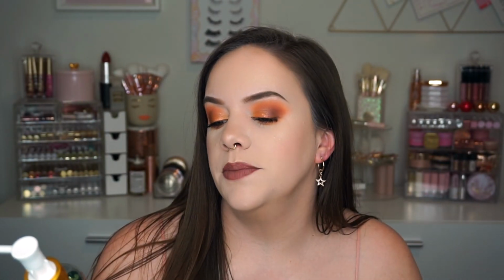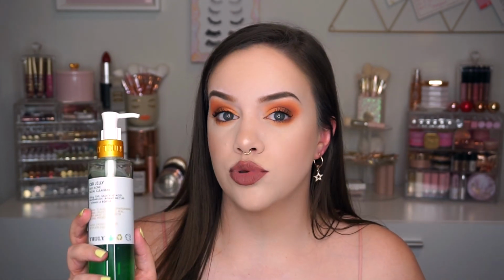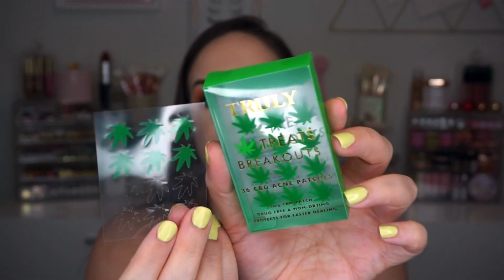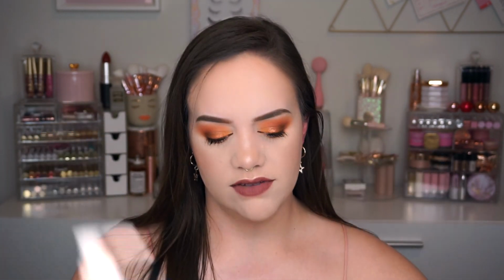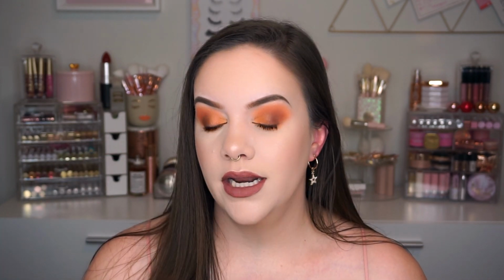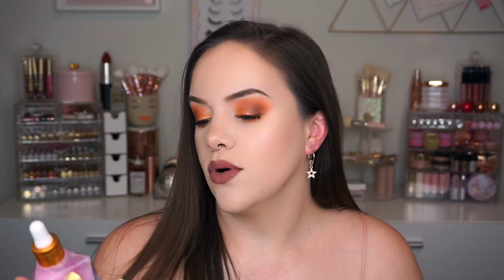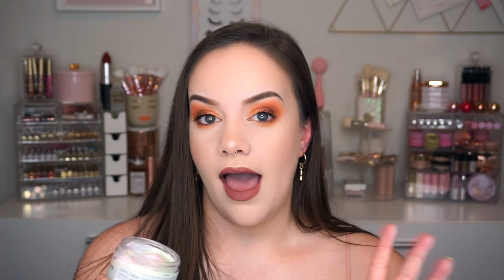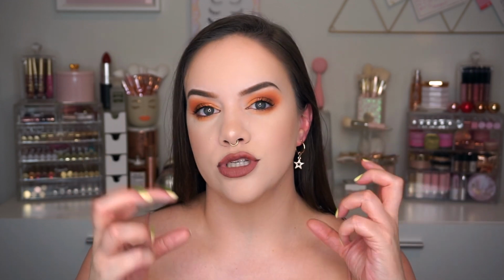TRULY BEAUTY | WORTH THE HYPE?! | Truly Beauty Review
Hello loves! Today i'll be giving you my thoughts on Truly Beauty!

CHECK OUT TRULY BEAUTY:
(code: TRULYAAW14 to save 15%)

Products Mentioned:
CBD Jelly Anti Acne Cleanser
CBD Acne Patches
Gold Leaf Mask Resurface & Brighten Mask
Mary Jane Glow Serum
Unicorn CBD Whipped Body Butter